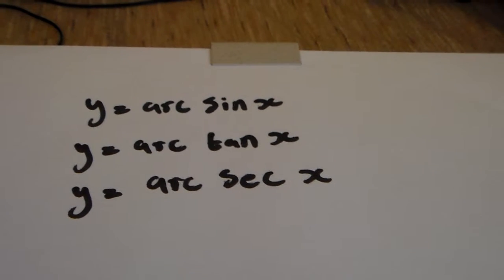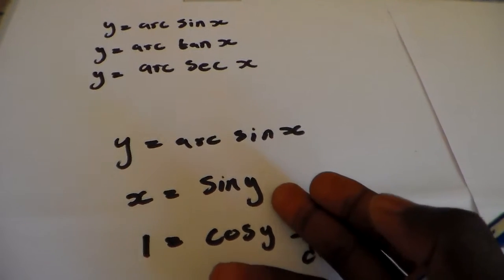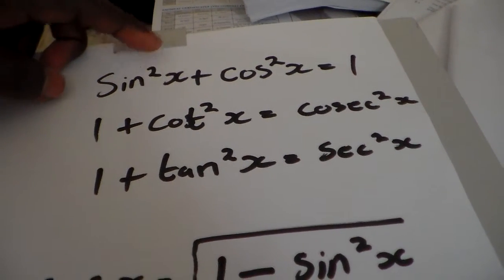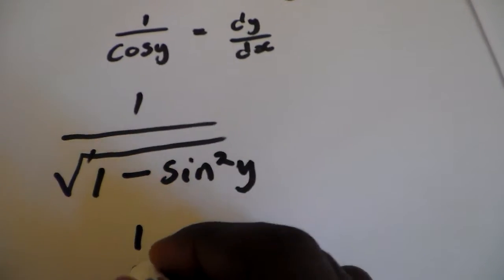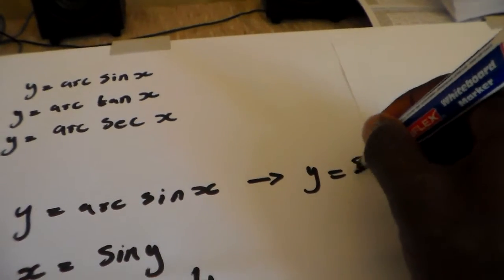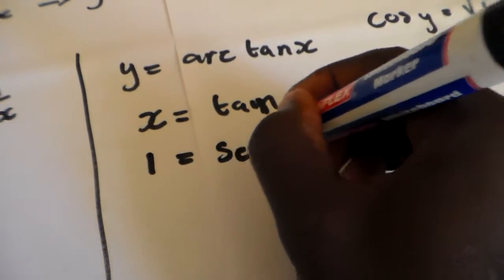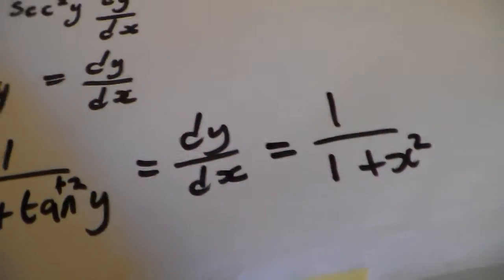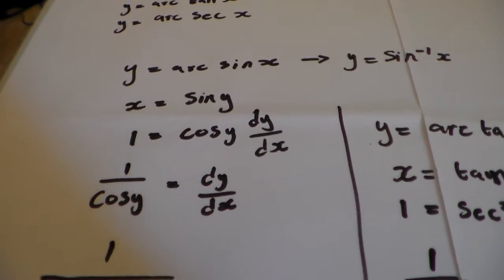inverse derivative(mathematics N5)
how to derive inverse trigonometric N5 mathematics